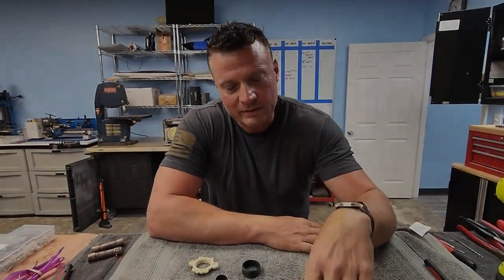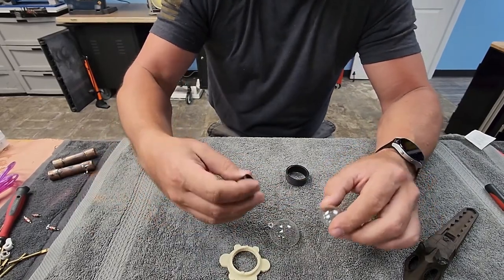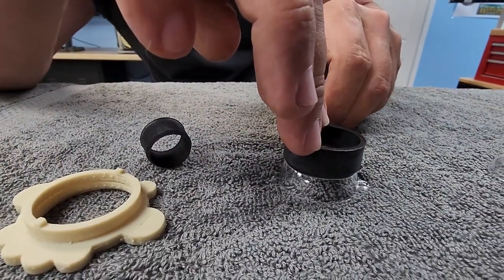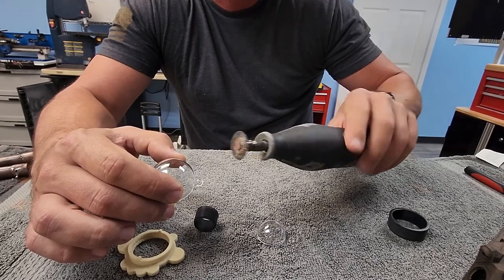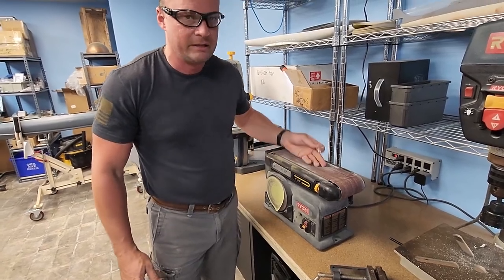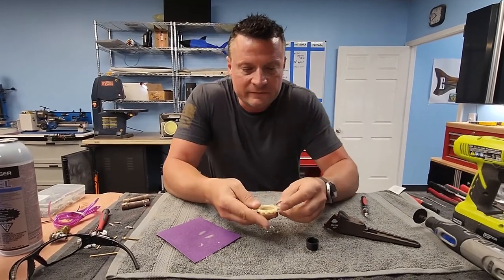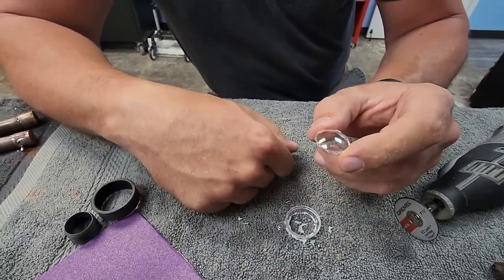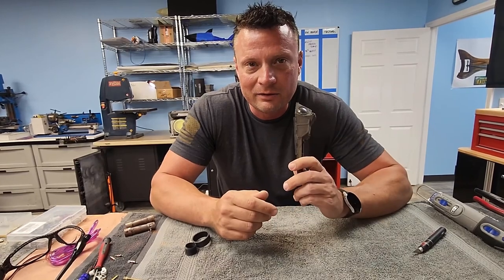1/77 Disney Nautilus Model Kit - How Do I Cut Those Darned Windows?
Just like the old vacuformed windows, the new clear cast acrylic windows require trimming prior to installation. This video shows you a quick and easy way to do just that and achieve superior results and fitment.

Bob Martin
the RCSubGuy